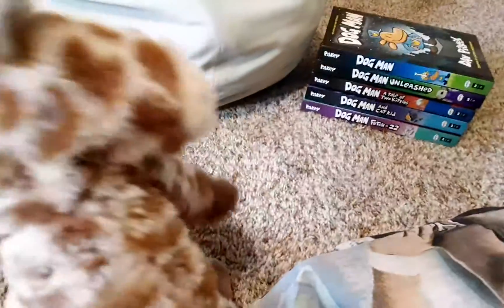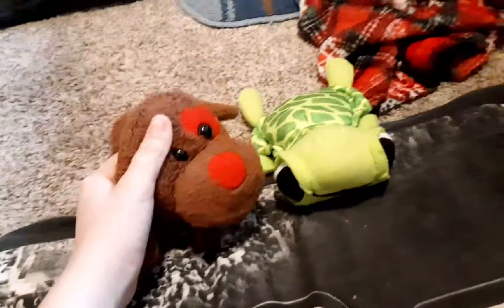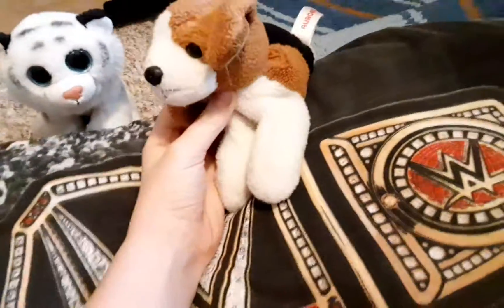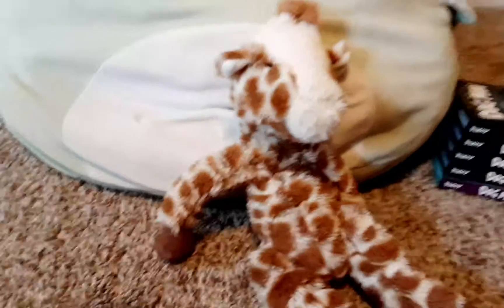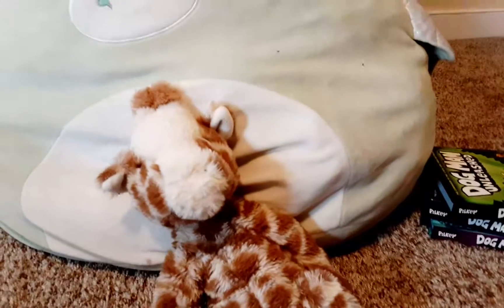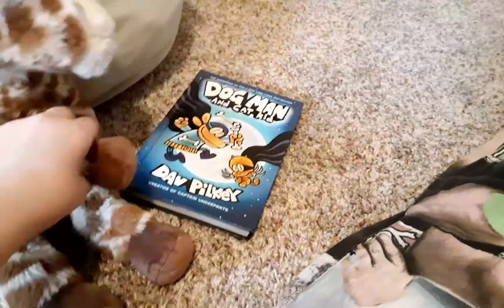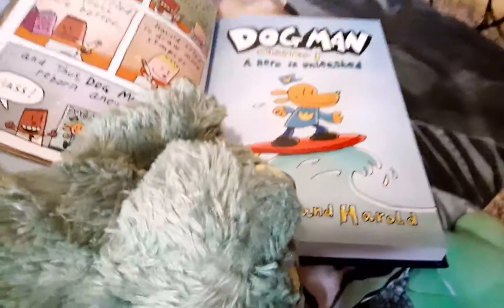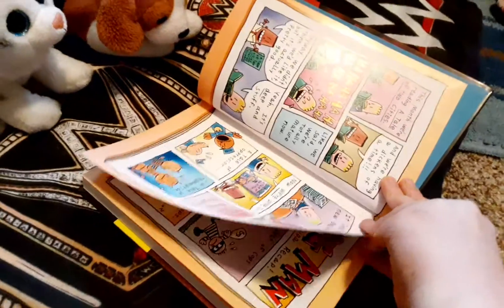Dog MaN project!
School episode.
The students have to read the book and make presentation about the book.